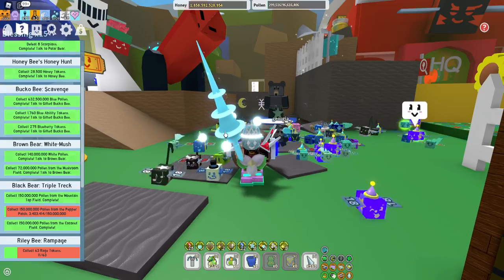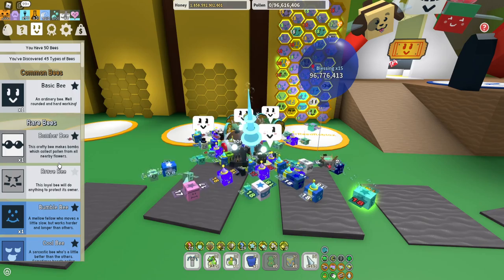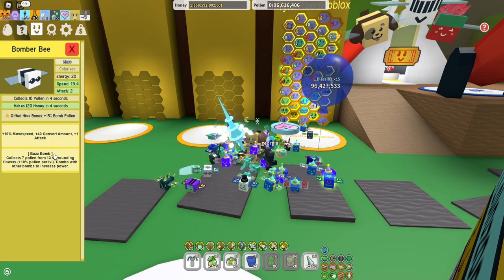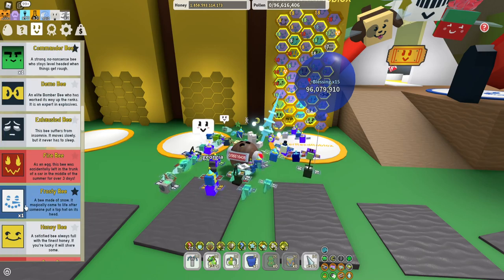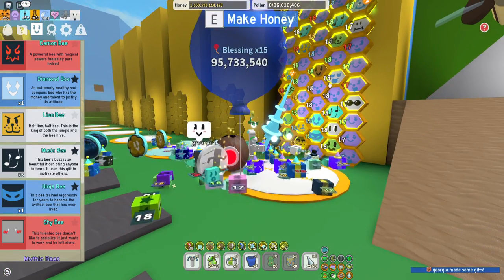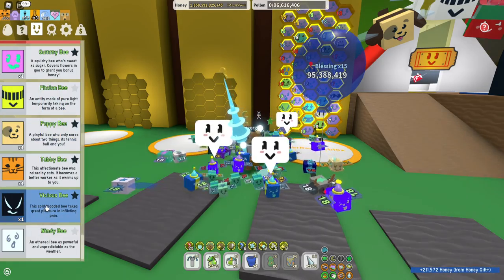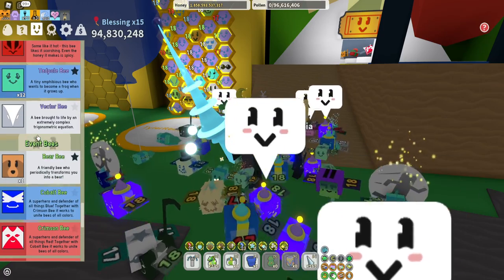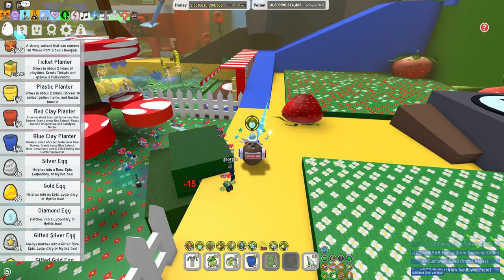🐝 THE PERFECT BLUE HIVE BUILD updated TUTORIAL GUIDE BEE SWARM SIMULATOR 🐝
Awesome Guy who helped:
Reverse_RNG_God#3117

Note: This is the updated Version and i am still trying to perfect it probably there will be another updated 2 Video on the Blue hive

For the Bluehive Guide Picture used in the Thumbnail visit our Discord Server and check the Announcements.

Today i will be showing everyone my perfect blue hive guide or build so to speak after the beesmas nerf. it is still very good and i am also talking about my bee set up and how many bees you need of what.

I am also going over the items that you will need to have a good blue hive in bee swarm simulator.

Overall Info about AbductedByRobloxians:

Are you in need of help in Bee Swarm Simulator?
On our Discord Channel we provide FREE help to anyone that wants to join.
The Community is growing every single day to make YOUR LIFE EASIER!
We are a big Group of Pros Mid Gamers and Newbies that are here to just enjoy the Game. Of course we keep it PG 13 and no Swearing is tollerated what so ever!

I mainly focus on making Guides and just enjoyable Content for you to watch i honestly hope that my Bee Swarm Simulator Guides and Tutorials are helping and that we can build an awesome Community.

Currently i am a Blue Hive but since Beesmas is over it will Probabyl change soon.